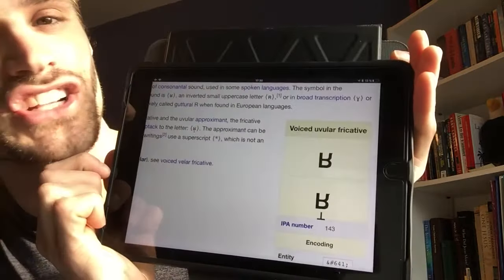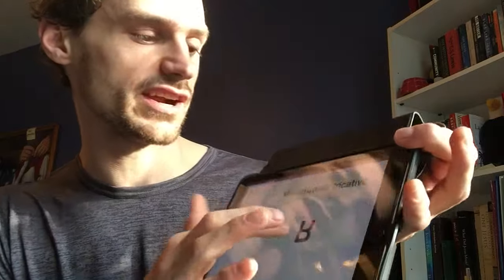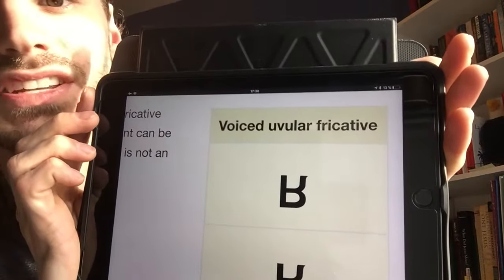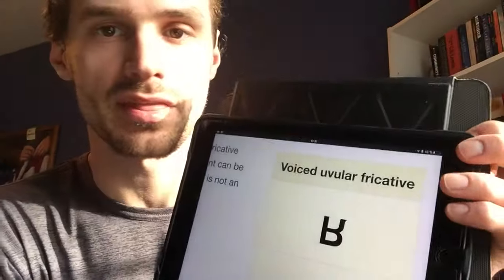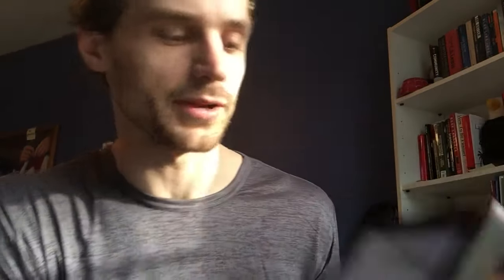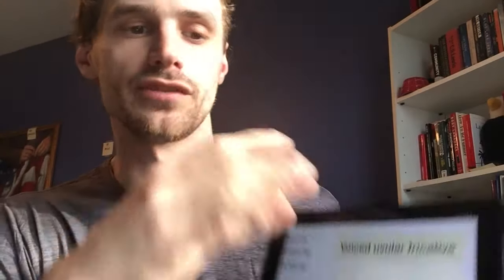How to pronounce french R’s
How to Pronounce Rs in French

In this video I go over an anatomical description of exactly what is happening with your mouth and your tongue when you pronounce a french R, as well as some tips for learning to pronounce it properly.

The sound that native French speakers pronounce as R is a totally foreign sound to most of us, so it is important to know exactly what is supposed to happen in your vocal tract in order to pronounce it properly. This is a big part of reducing your french accent, and sounding more like a native speaker.